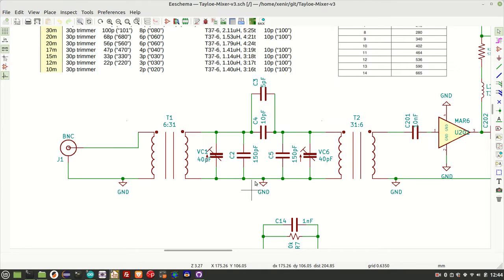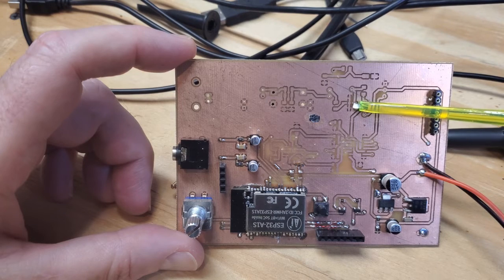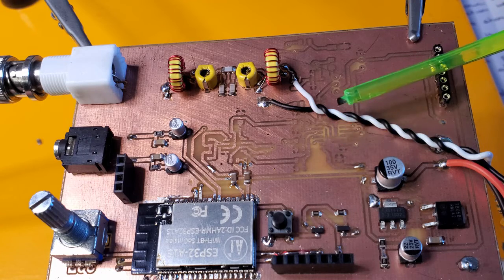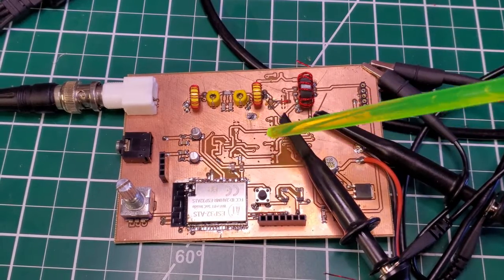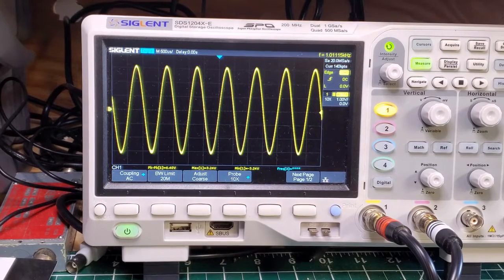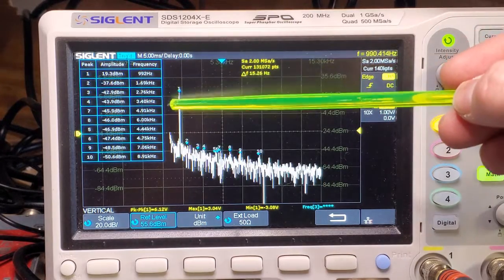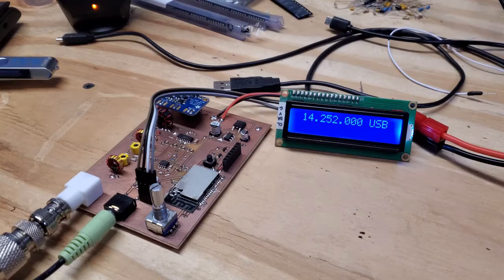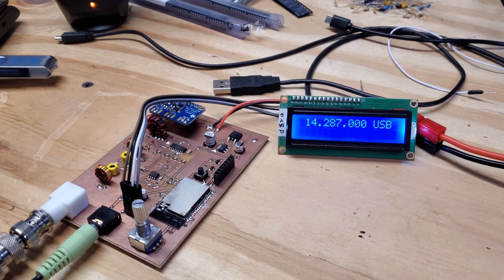ESP32 Radio on a Board - Part 3 Final Build and on the Air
In this video I get the Radio completed and on the air.

Specifically the Radio.ino file

0:00 Bandpass filter install
2:22 Bandpass filter tested
3:44 Splitter installed and tested
6:16 FST3253, Opamp and Vias installed
7:03 First test - Injecting a 14.2 MHz signal - audio out on oscilloscpe
9:00 Listening to the injected signal
10:01 Looking at the unwanted sideband supression
11:25 On the air on 20 meters
13:48 Wrap up